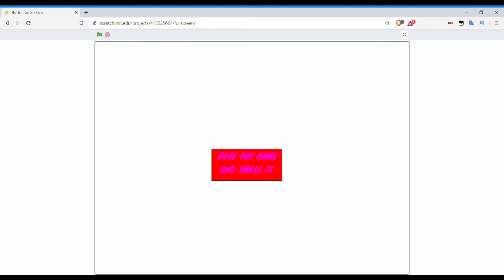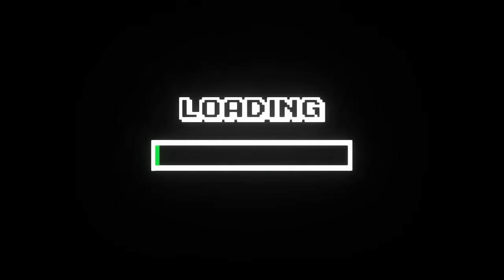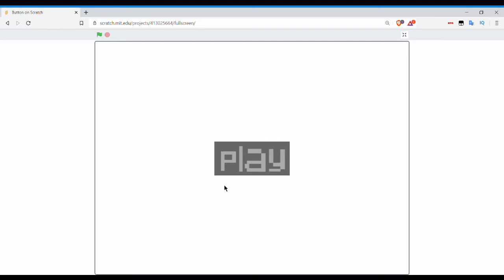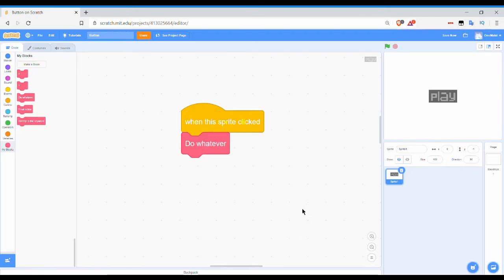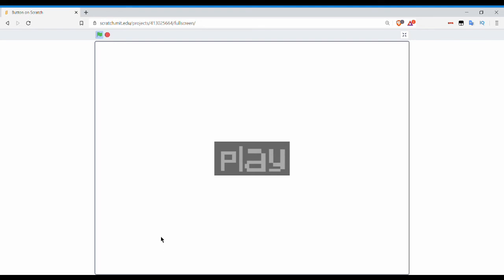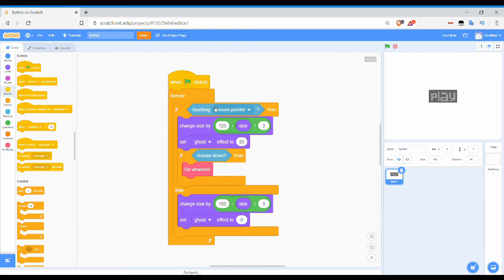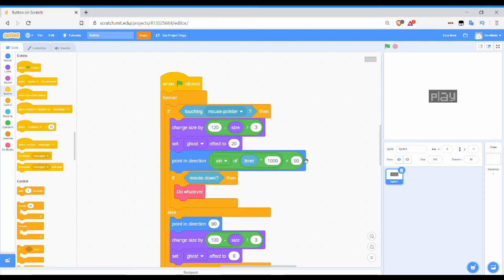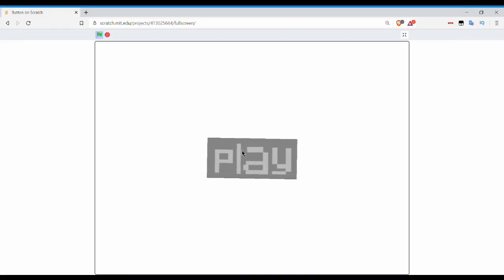How to make GOOD buttons in SCRATCH!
In this video I will show you how to code a good button in scratch with 4 simlpe steps!

Just like...

↓ MY MOUSE ↓
↓ MY KEYBOARD ↓